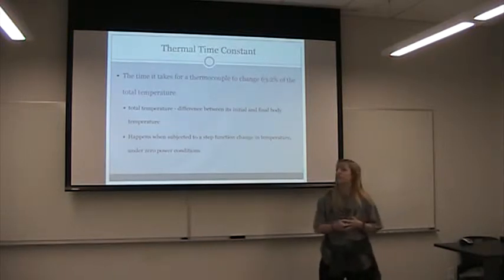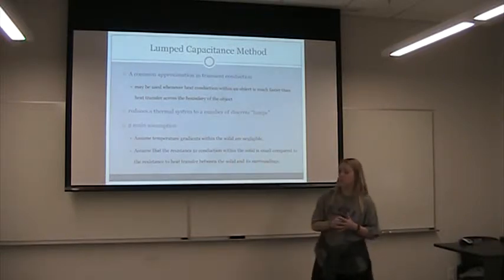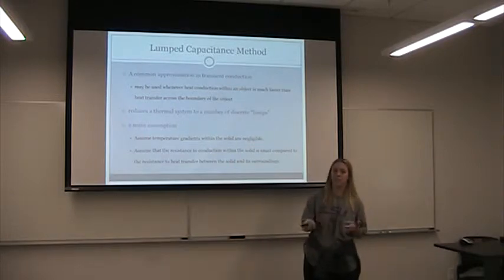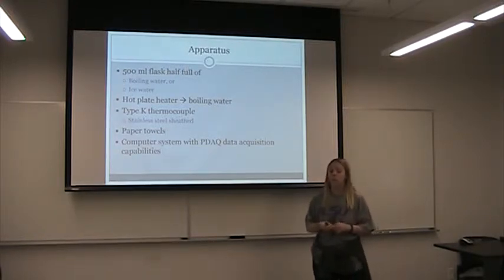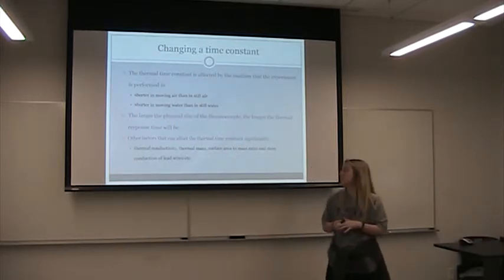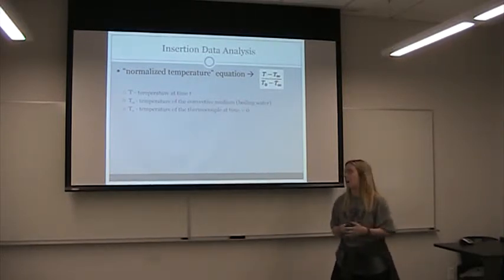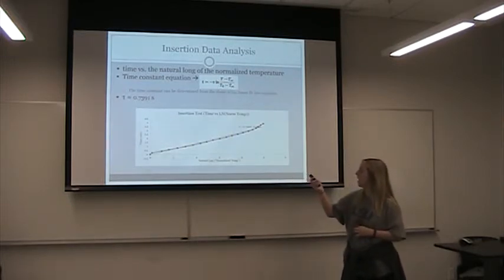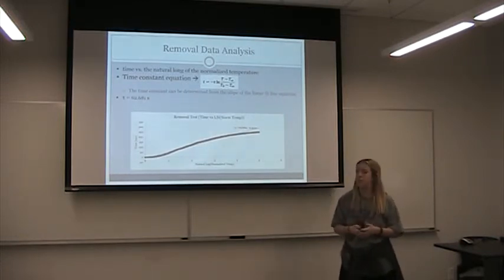Hailey Champion Reporter Thermocouple Time Constant